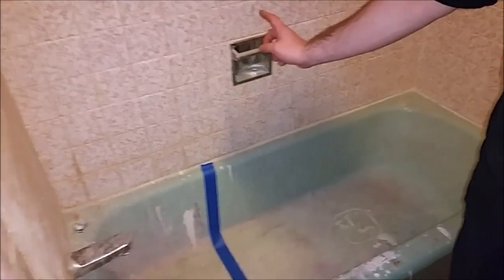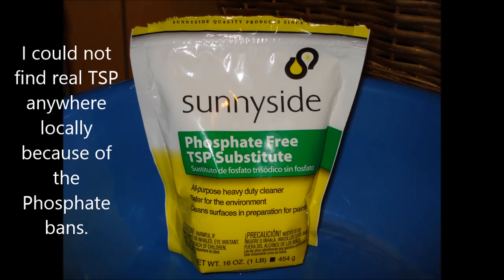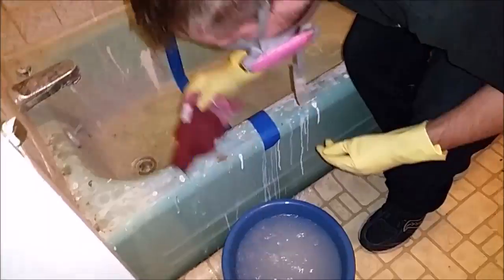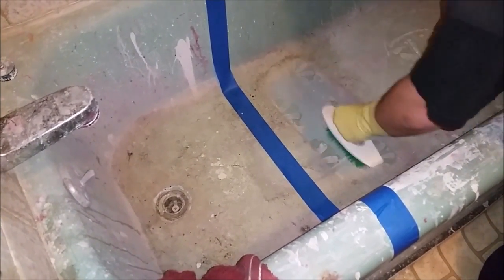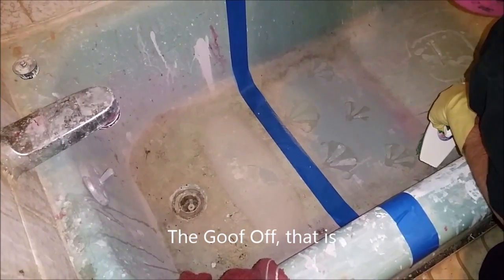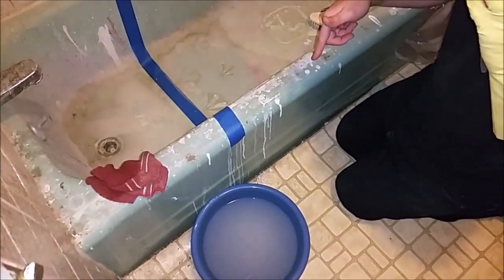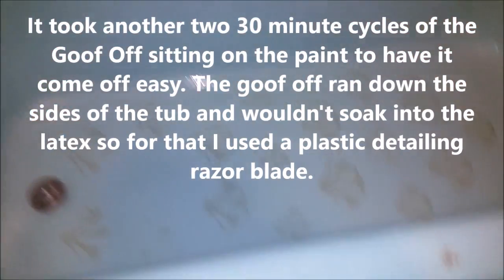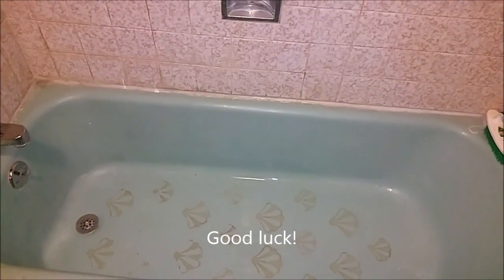How to remove fully dried latex paint from bath tub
This video does two things: 1. It shows that Goof Off is awesome for soaking into and removing dried latex paint. 2. Shows that TSP without the Phosphorus is worthless and still burns to breathe in.